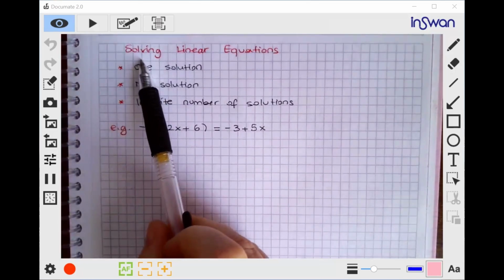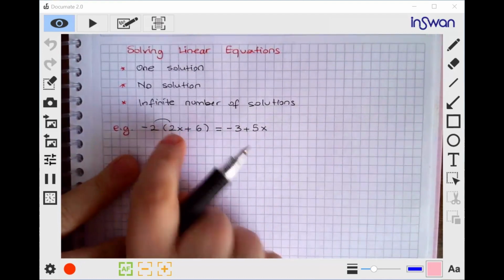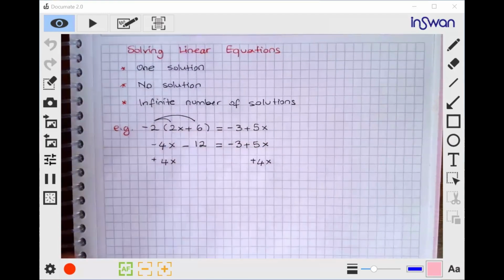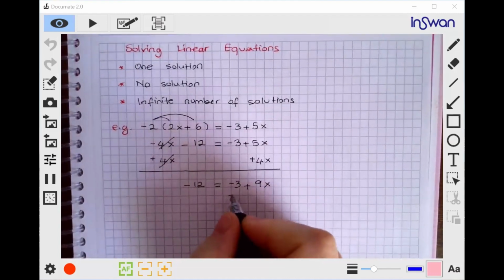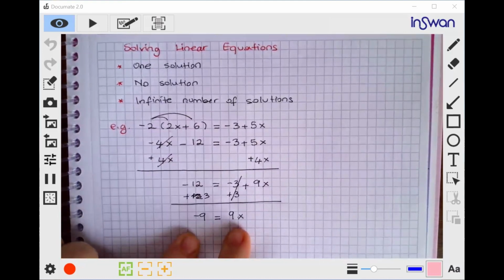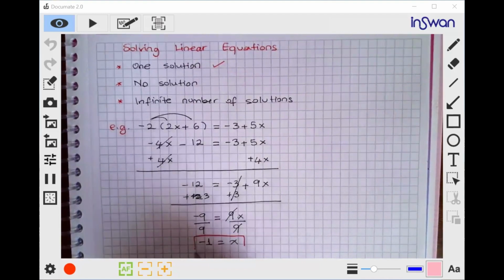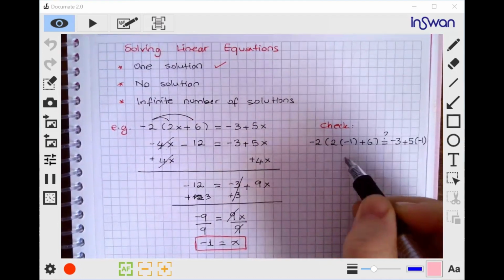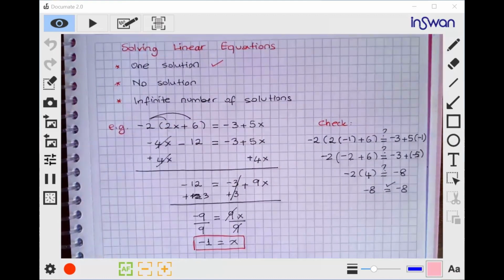Section 1 Linear Equations- One Solution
How to solve linear equations and check the answer.